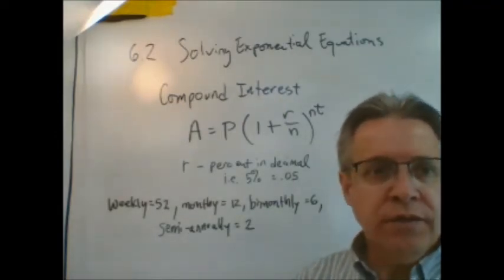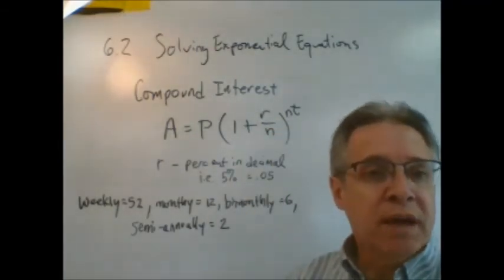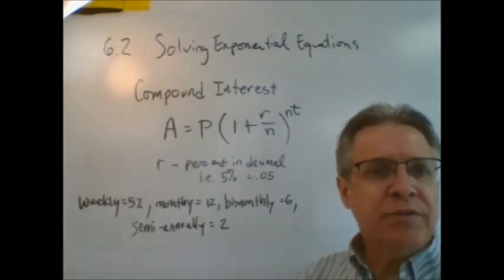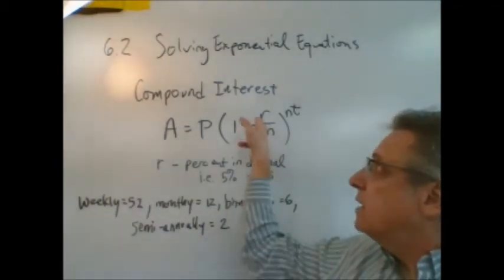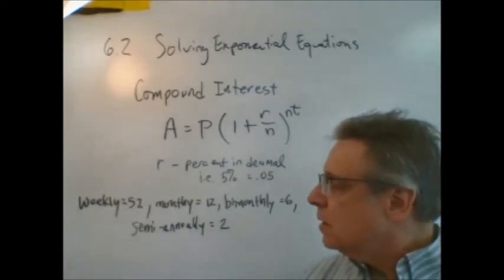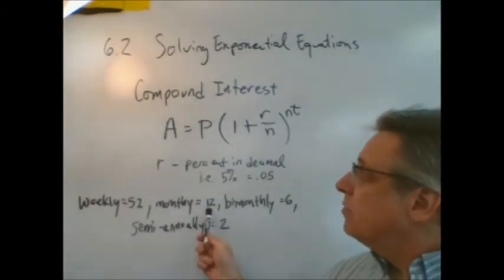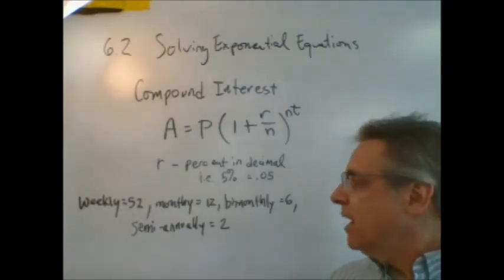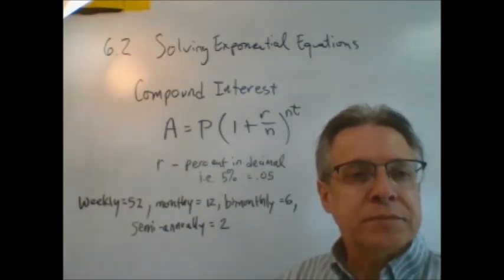HAlg2 6 2 c